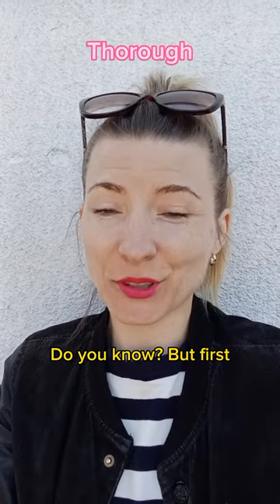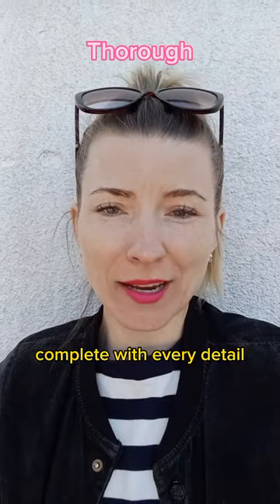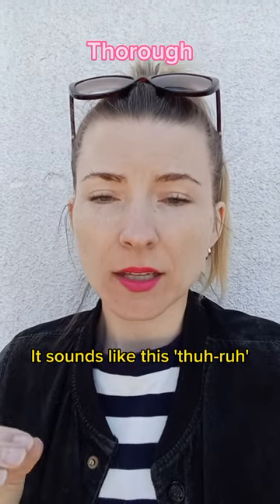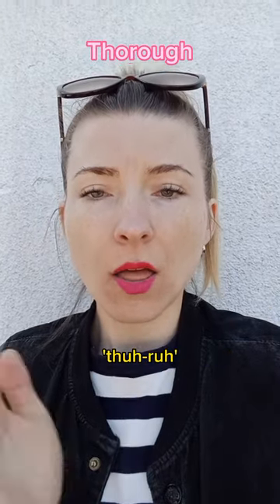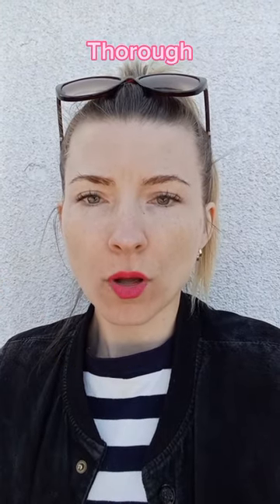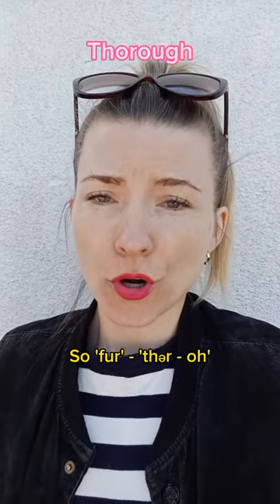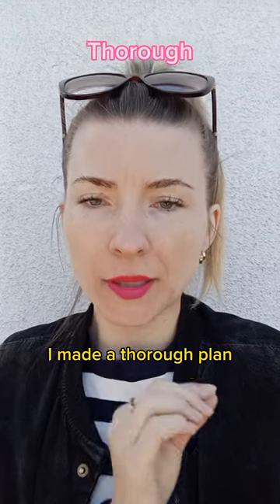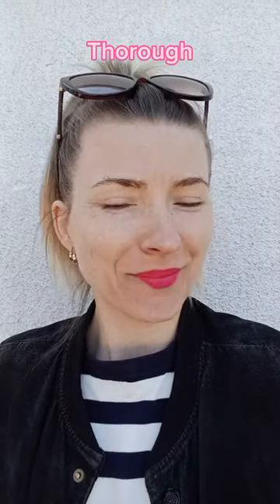Unveiling the Mystery: How to Pronounce 'Thorough' - American vs. British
Have you ever wondered why some words sound different when spoken by Americans and Brits? In this short video, we explore the pronunciation variations between American and British English for the word "thorough." Join us as we break down the differences and teach you how to say it like a local on both sides of the pond. No fancy linguistic terms, just a straightforward comparison of the American "thur-oh" and the British "thur-uh" pronunciations. So, whether you're aiming for that classic American accent or going for a British touch, we've got you covered. Watch now to master the art of pronouncing "thorough" in both styles and impress your friends with your newfound language skills!